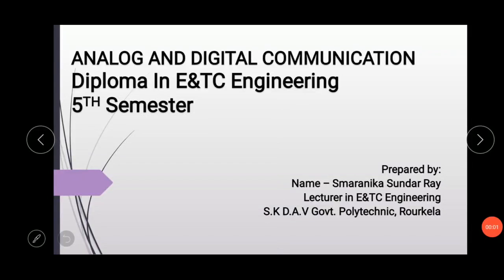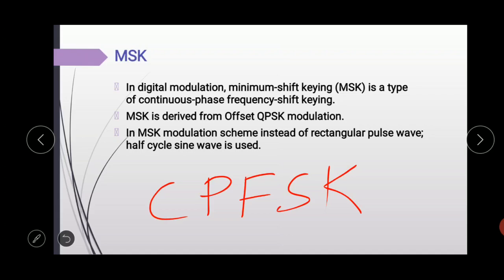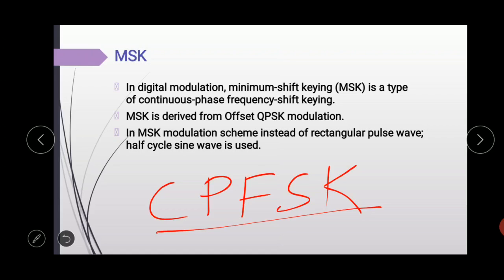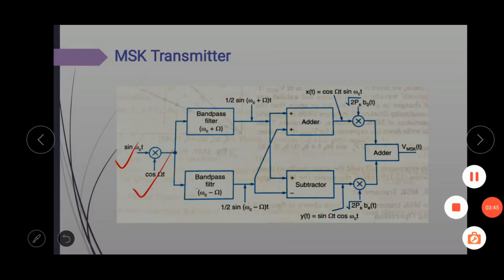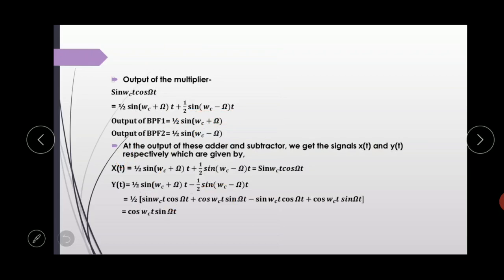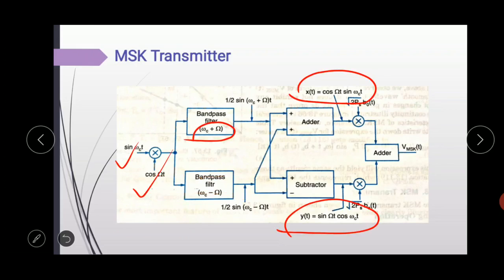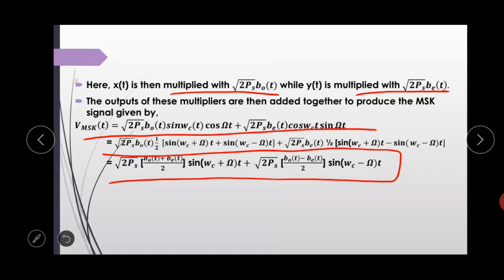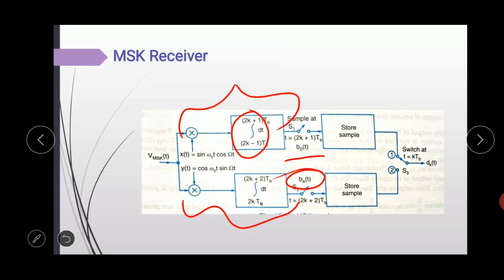MSK/ A & D Communication